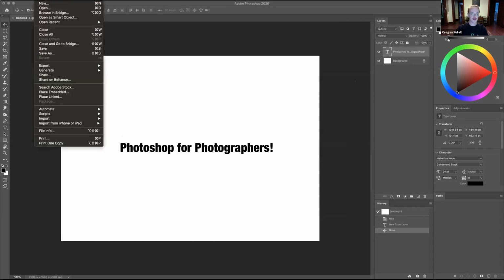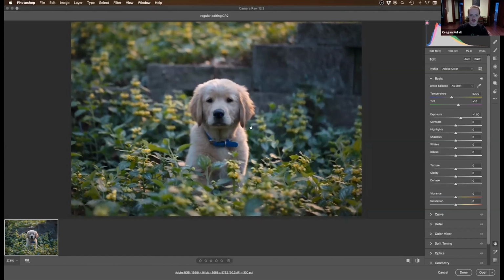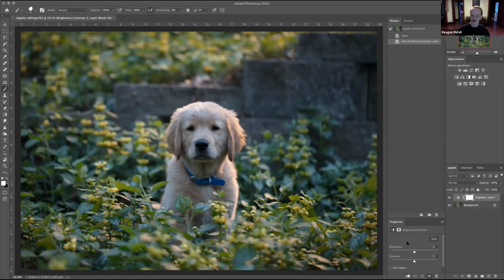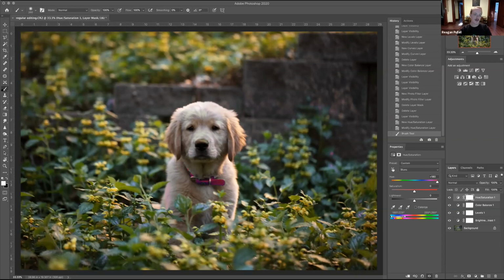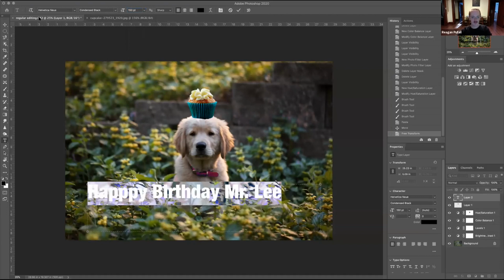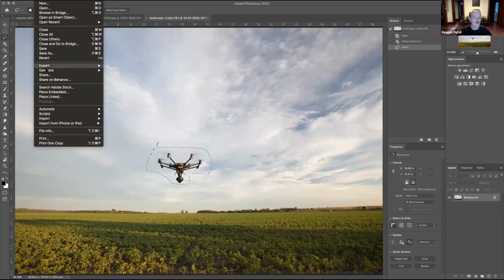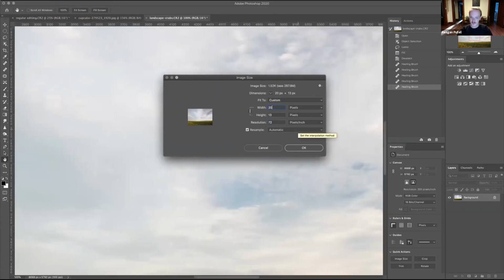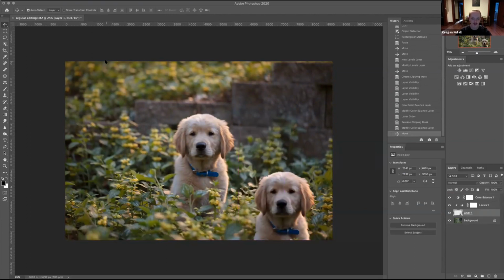Adobe Photoshop for Photographers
In this webinar we'll be looking at organizing in adobe Bridge, importing raw files into Photoshop using ACR, and then basic processing and professional practice in Photoshop.